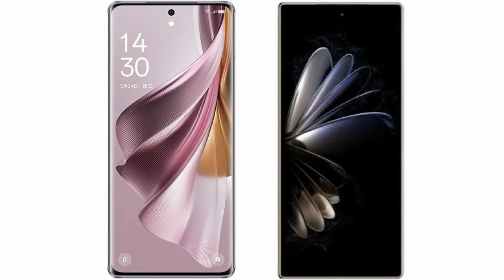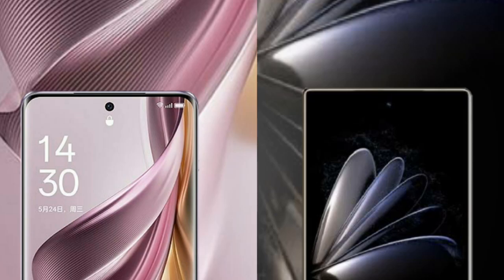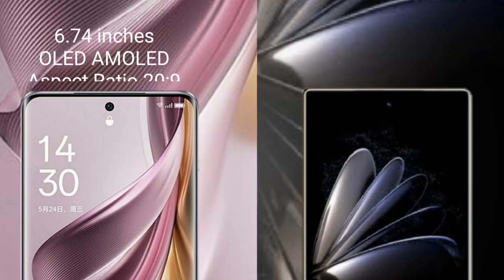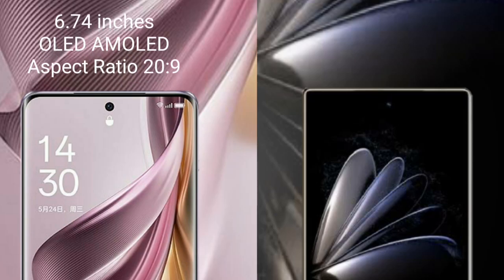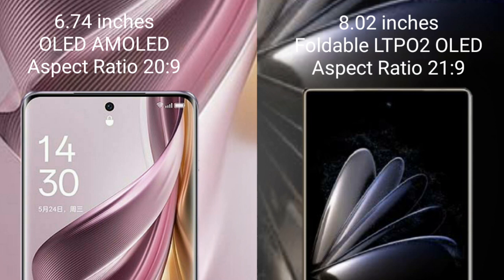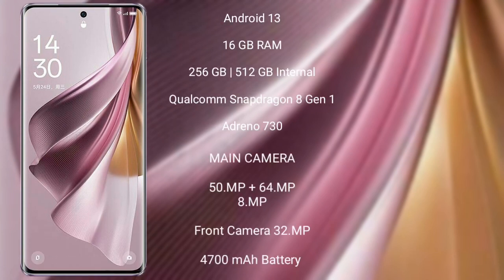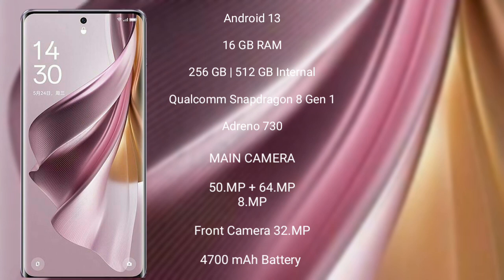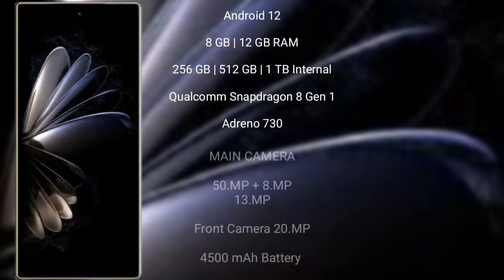Oppo Reno 10 Pro Plus vs Xiaomi Mix Fold 2 Review & Comparison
oppo reno 10 pro plus vs xiaomi mix fold 2
reno 10 pro plus vs mix fold 2